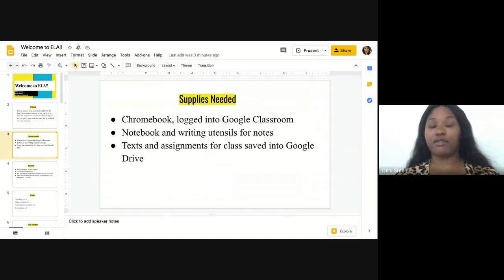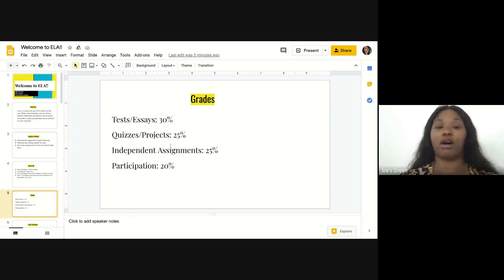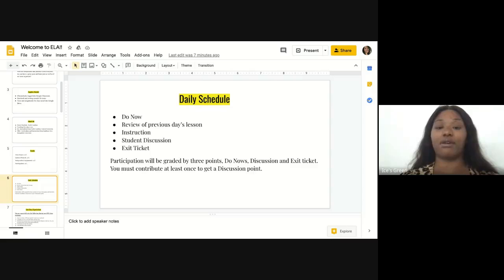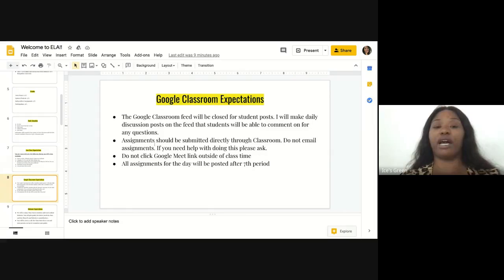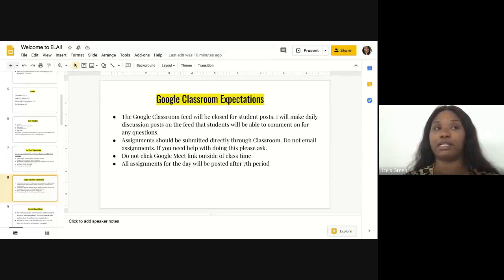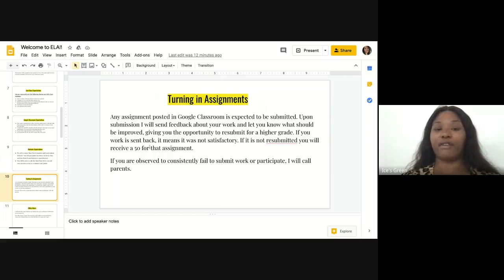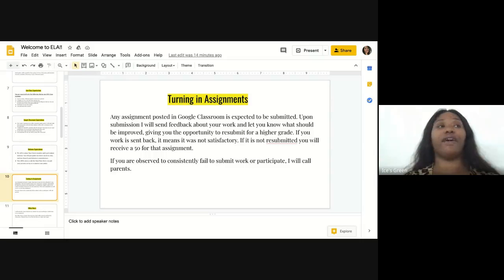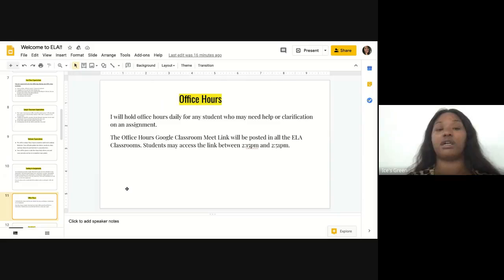Ms. Green BTS Night